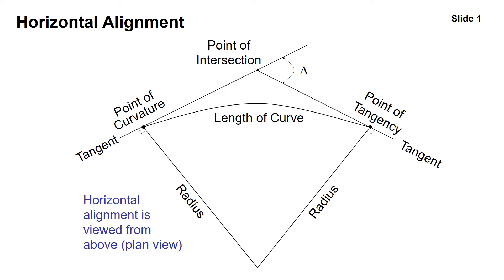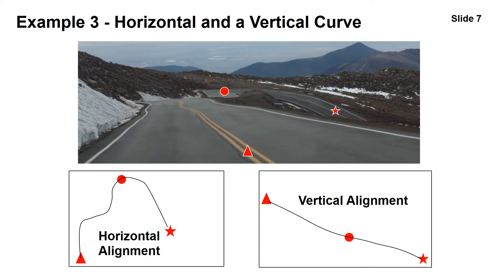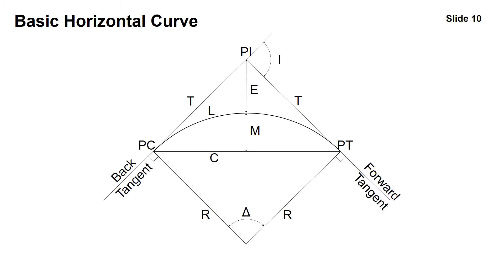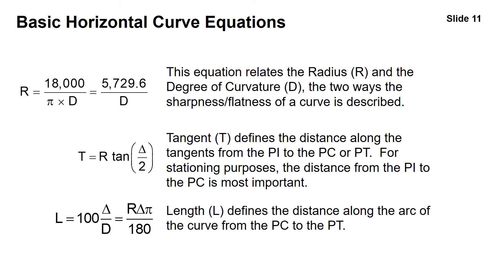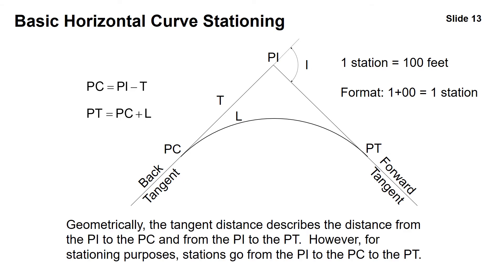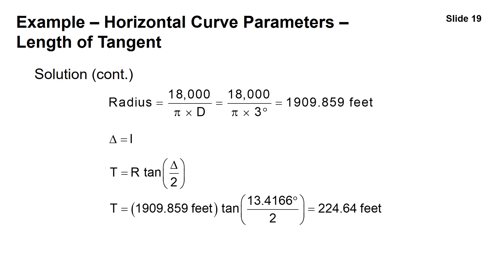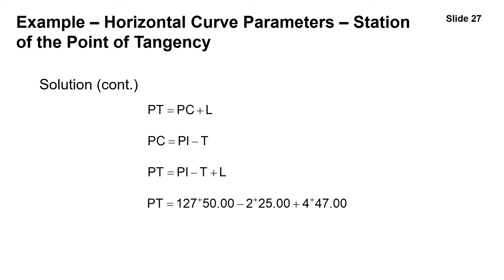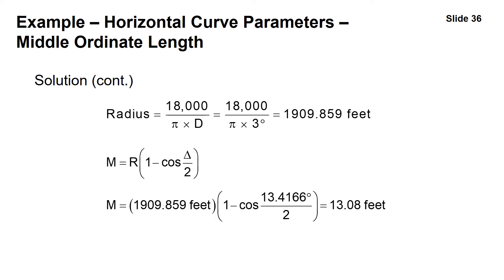Horizontal Design: Basic Curve Elements | NCEES Civil Engineering PE Exam [Section 5.2.1]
Radius, Tangent, Middle Ordinate, Chord, Length, Arc, External Distance, PC, PI, PT

2021 v1.0 Reference Handbook